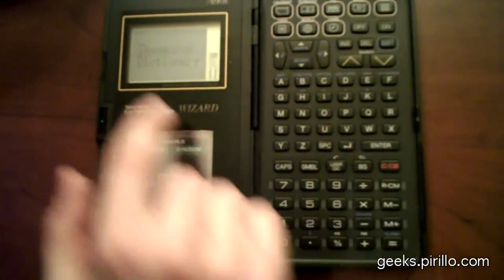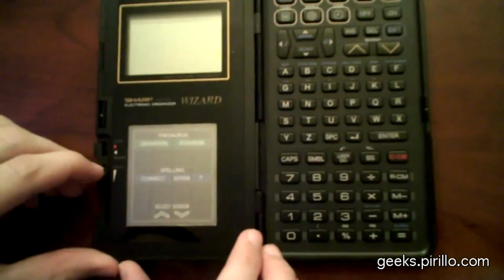What Was Your First PDA?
- My first PDA was an old Sharp Wizard which carried 64K of data! It was over $300 back in the day, and was considered to be a high-end model. I could add things to my calendar and keep track of what I had to do. My calendar from 1989 is still intact even! I added memos and contact lists, since there was no such thing as an iPhone. It doesn't have a Qwerty layout, which was confusing as heck. This was literally state-of-the-art back in the late 80s. Can you even believe that? Do you remember your first PDA? What was it? Do you still have it?